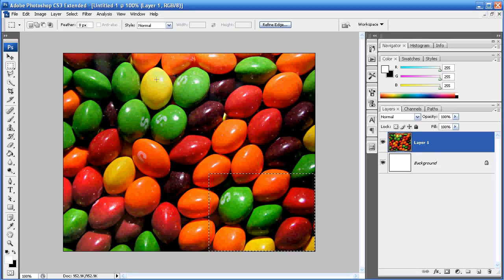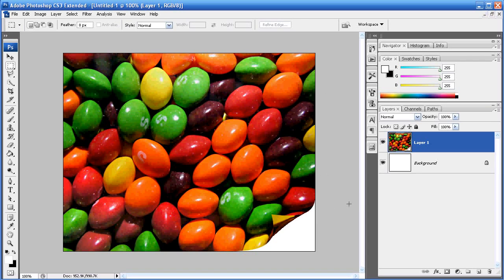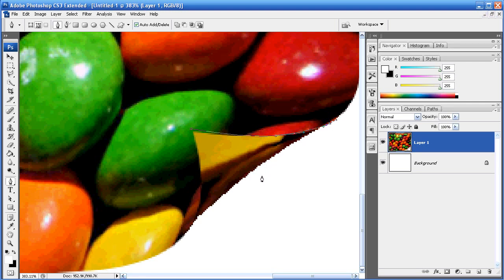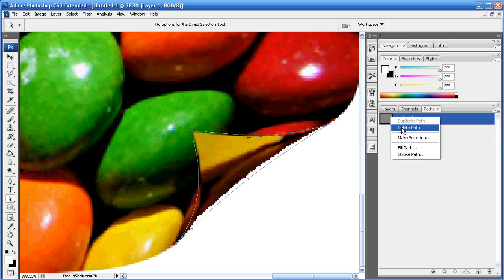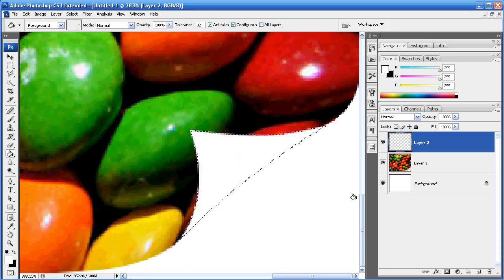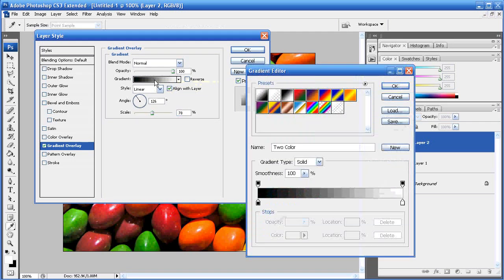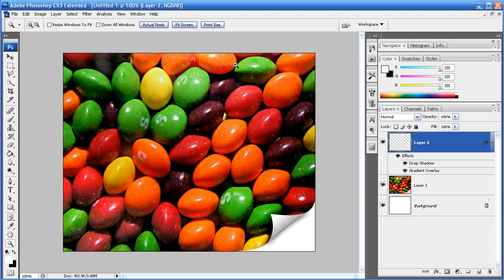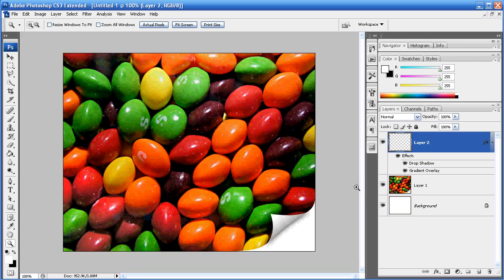Photoshop Tutorial - Episode 16 - Page Curl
Episode 16
Lift that girls skirt...
What? no!
FINE! Then lift the corner of this page, GAWD.